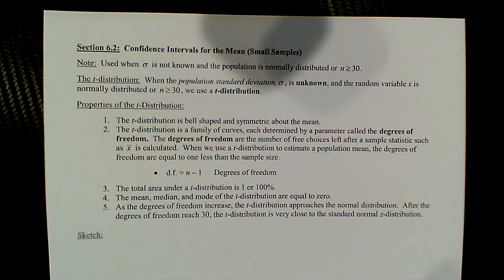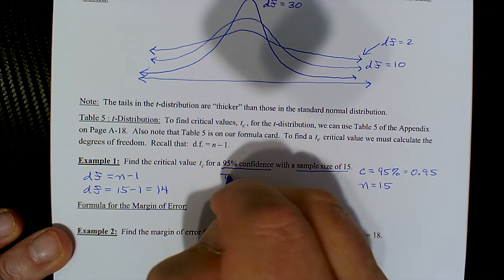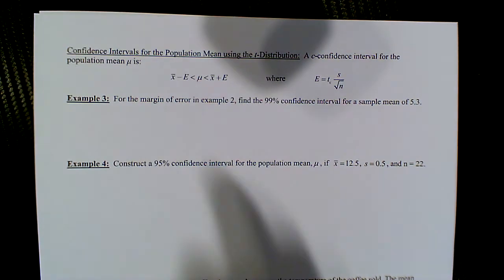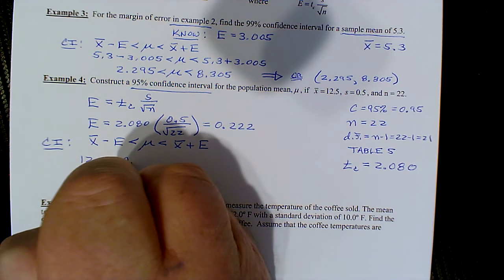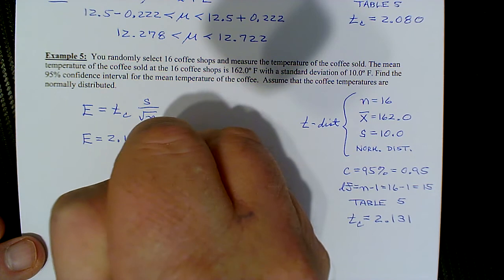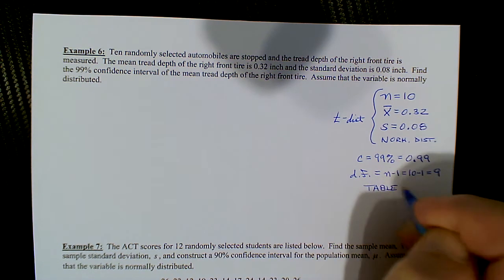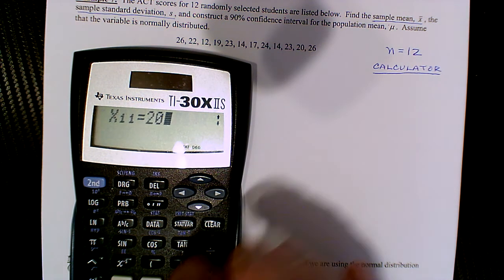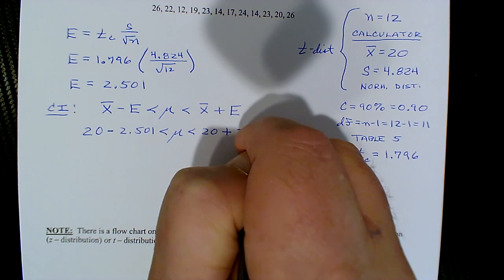164 Section 6 2 Video Lecture